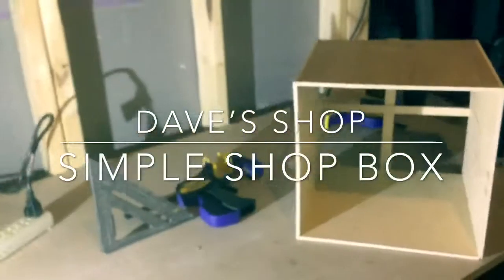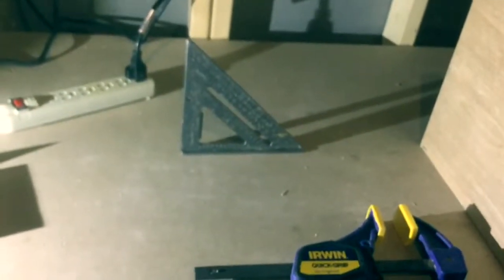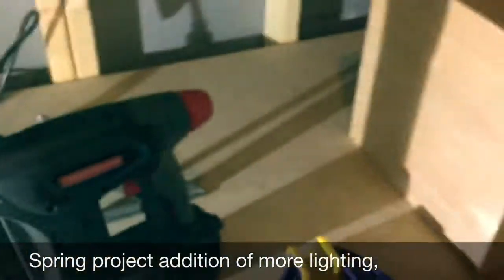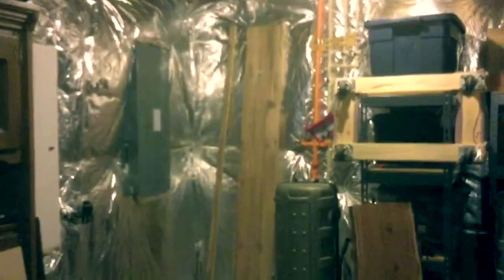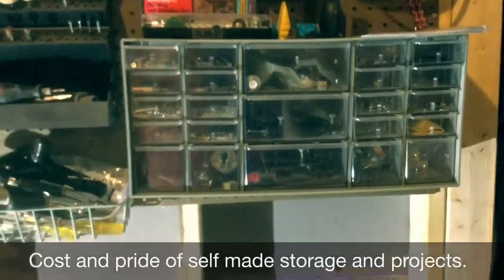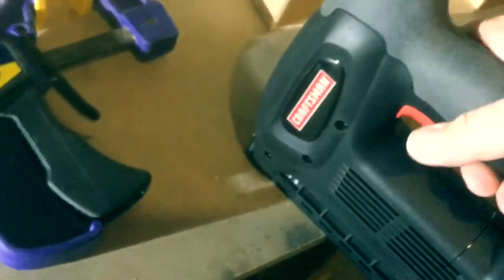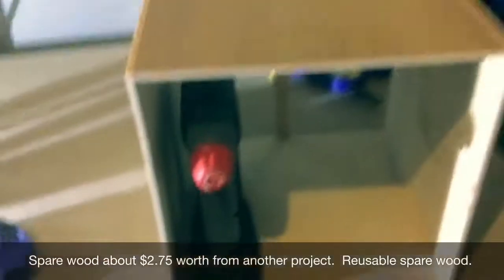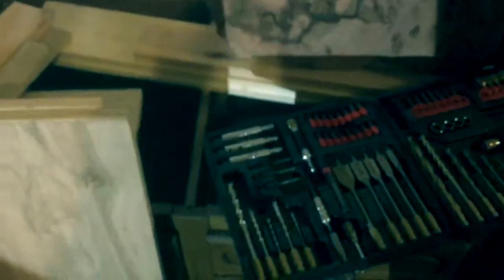January 15, 2018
Simple box made with spare wood I had from prior projects.  You can make it with a little practice I’m sure.